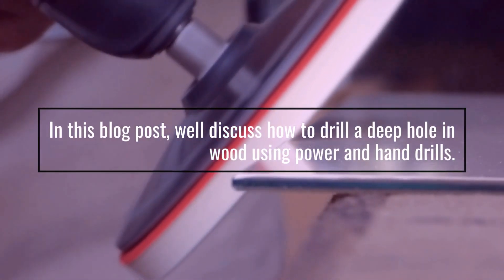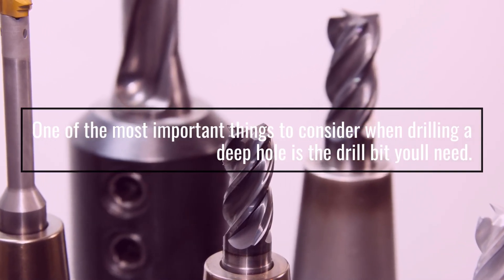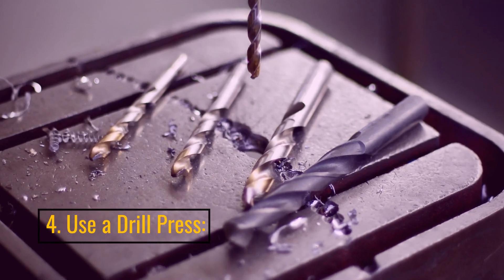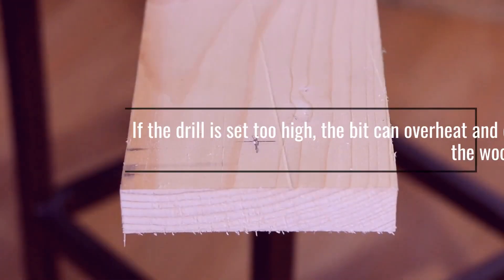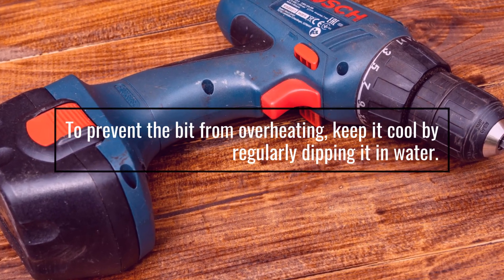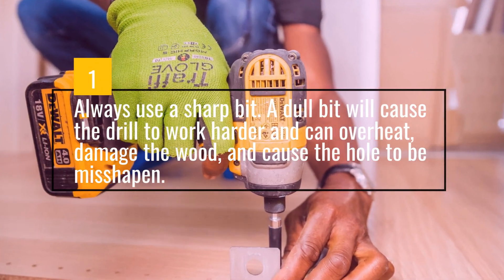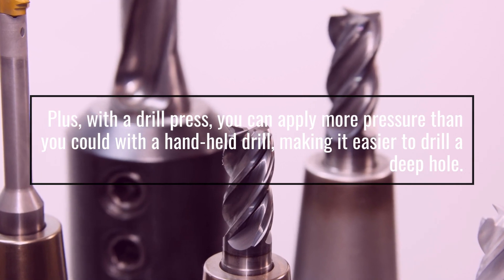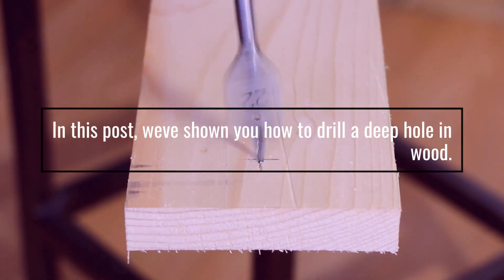How to Drill a Deep Hole in Wood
In this video, we’ll discuss how to drill a deep hole in wood using power and hand drills. We’ll also provide some tips for avoiding common mistakes.

So whether you’re a seasoned pro or just starting, read on for all the information you need about drilling deep holes in wood.